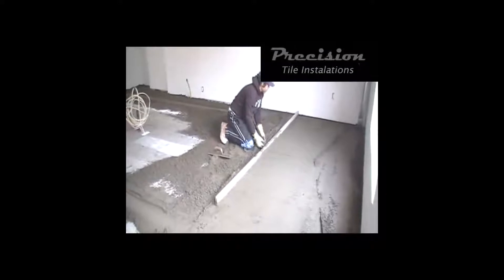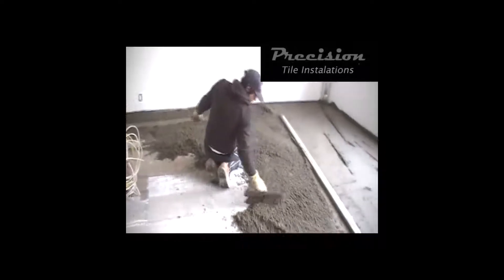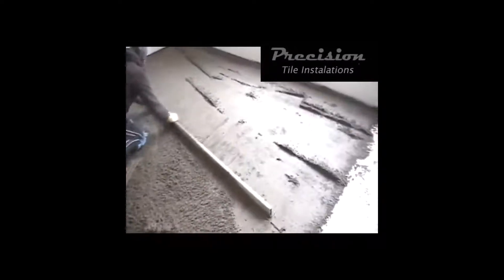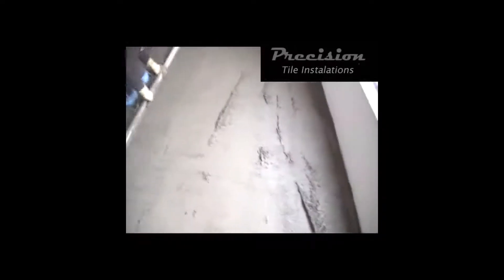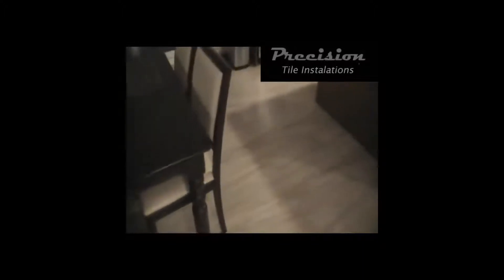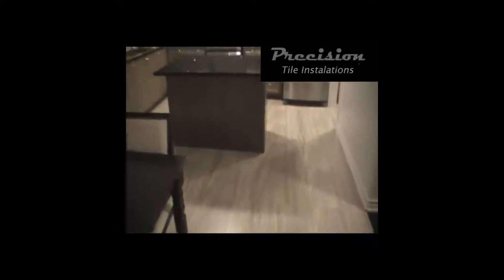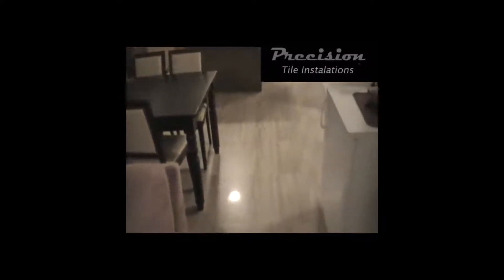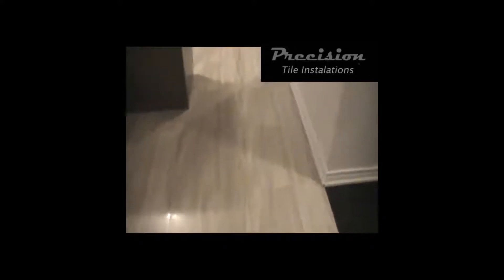Precision Tile Installations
Tile installation professionals serving the GTA. Quality workmanship, attention to detail and great pricing!